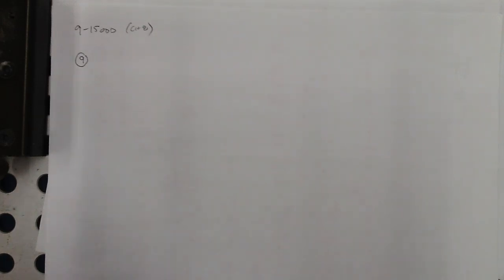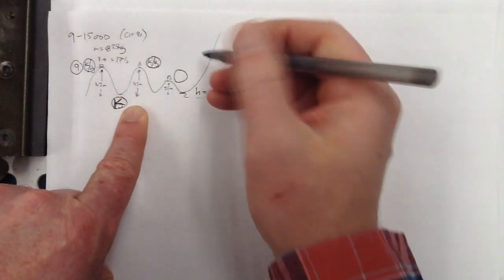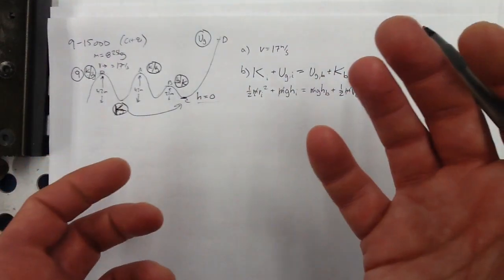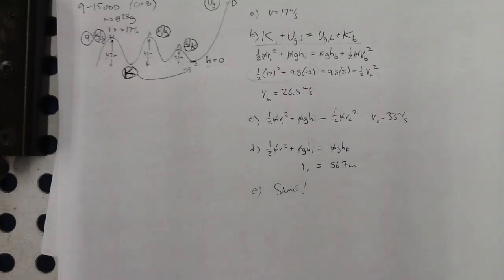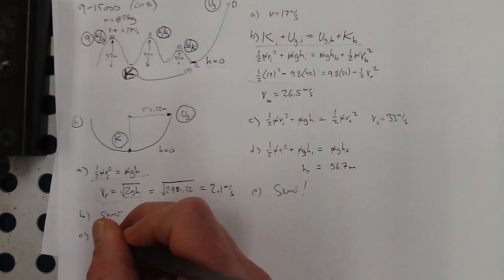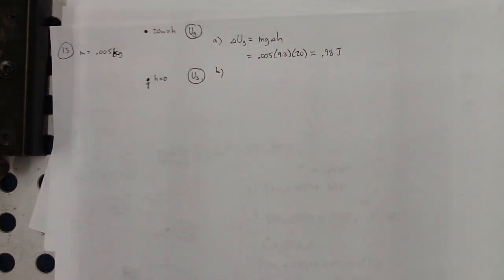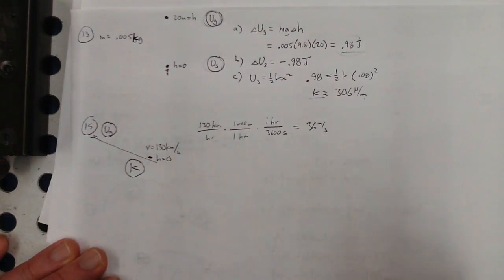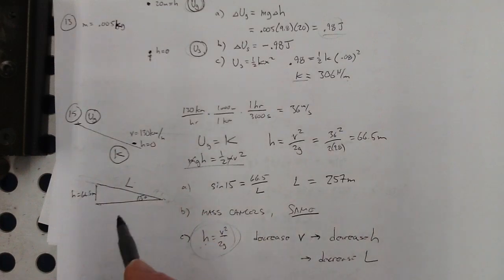Chapter 8 9-15 odds